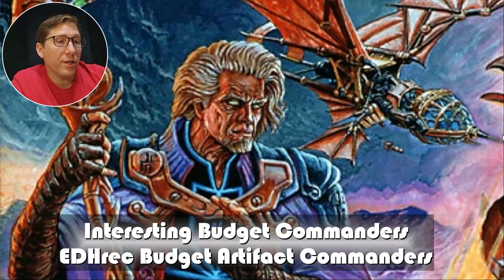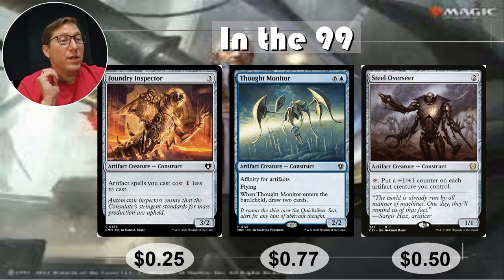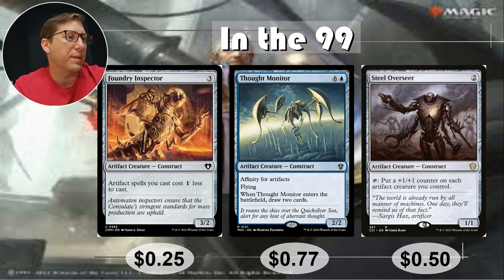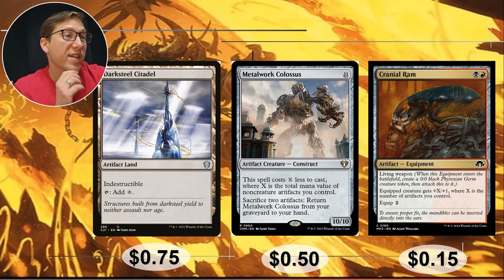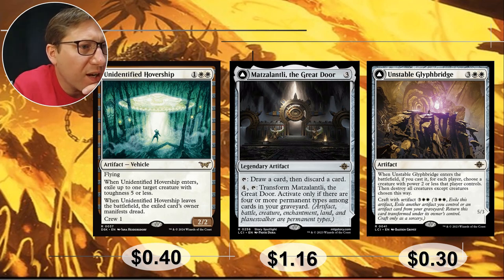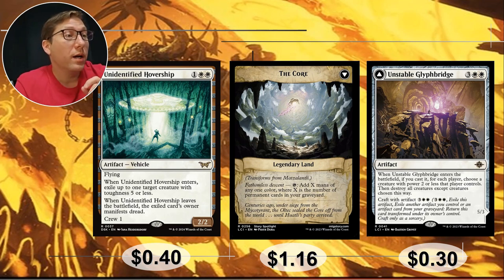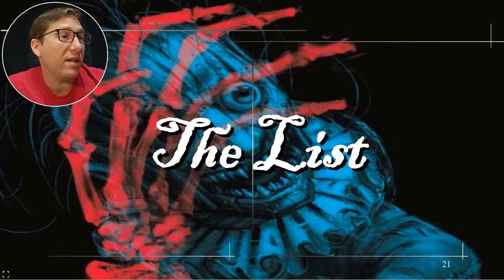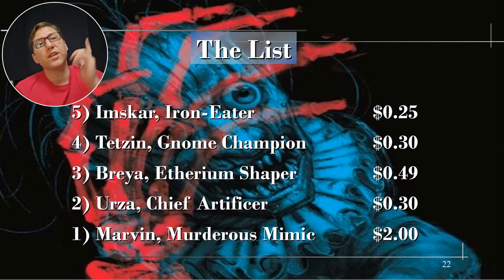Budget Interesting Commander EDHred's Artifact Commanders Under $2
Building a commander deck around an artifact theme is not difficult, even on a budget. These are EDHrec’s top 5 MTG commanders under 2 bucks to get your budget deck off the ground. We also have picks for cards to go in the 99 as usual!

0:00 Intro
1:03 In the 99
3:32 Top 5 Artifact Commanders
24:13 The List